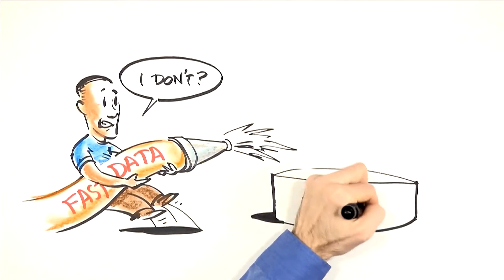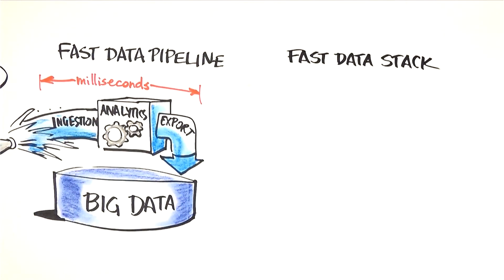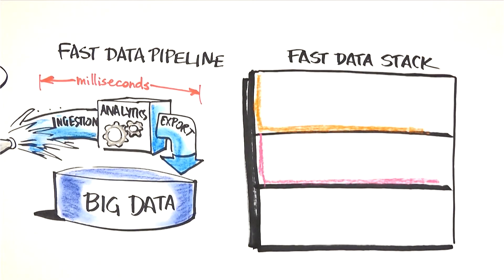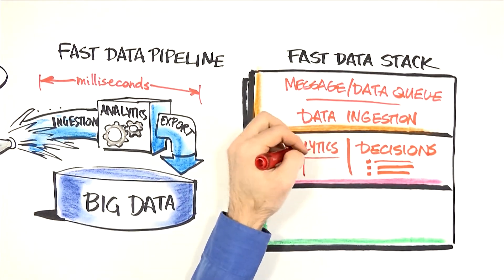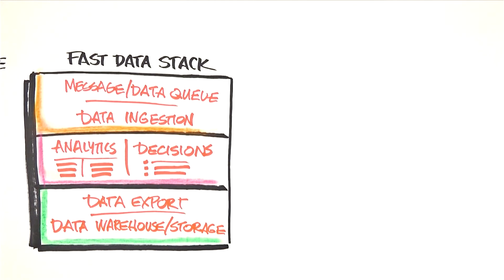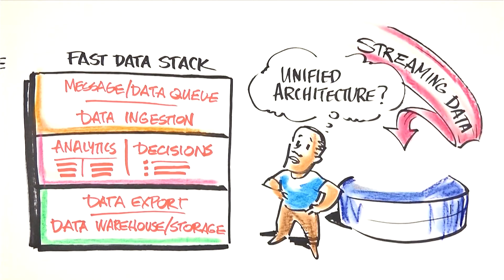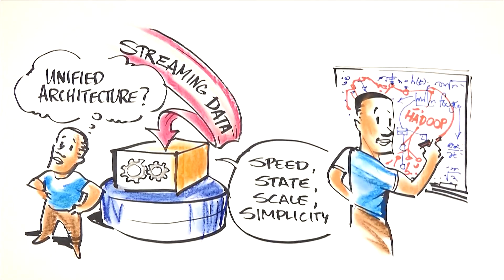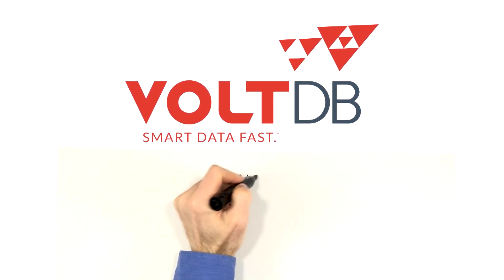VoltDB and Fast Data in 2 Minutes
Are you struggling to figure out a way to quickly capture and process streaming data? Well, you don't have to struggle anymore. Fast data is unique and requires a different approach. VoltDB is an in-memory, scale-out, SQL relational database designed to handle fast data volume at the rate of hundreds of thousands to millions of events per second while making transactional decisions against state with a familiar and proven programing model.